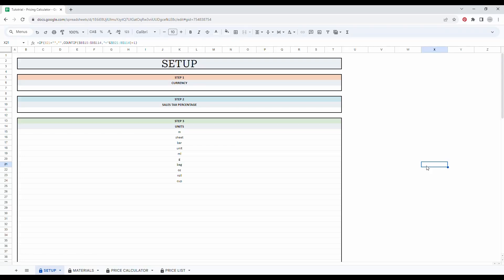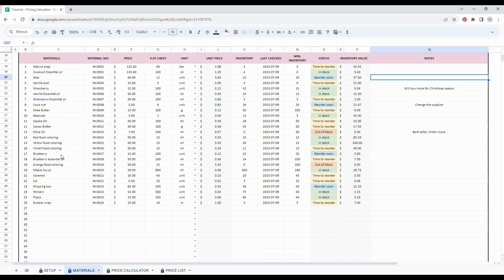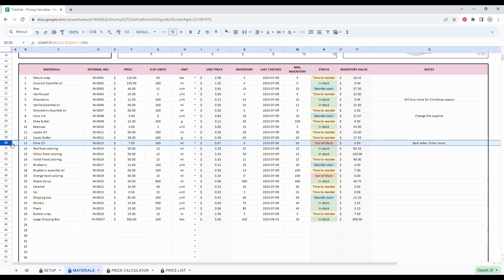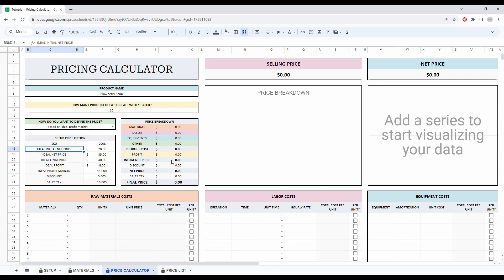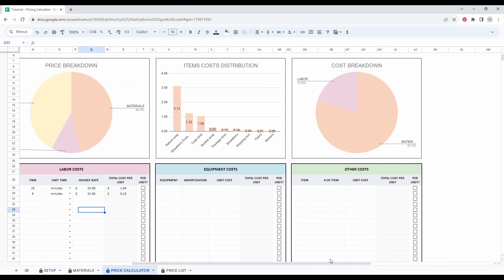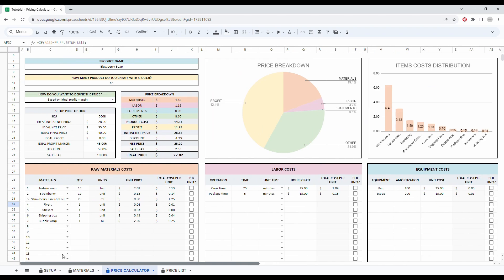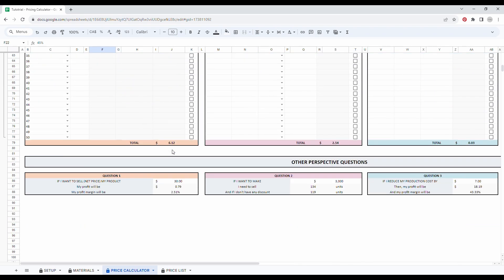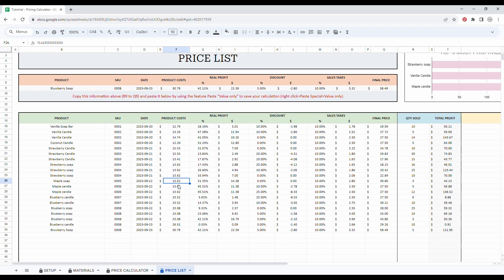Pricing Calculator Tutorial - Handmade Products Pricing - Profit Margin - Pricing List - Inventory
With this tutorial, you'll be able to set up your Pricing Calculator in just a few minutes. We're here to help!

Quickly find what you need:
Intro: (00:00)
Setup : (00:44)
Inventory: (1:30)
Price Calculator: (4:45)
Price List: (11:50)